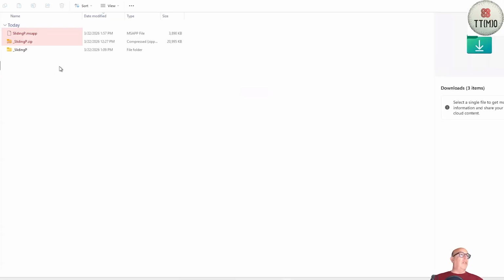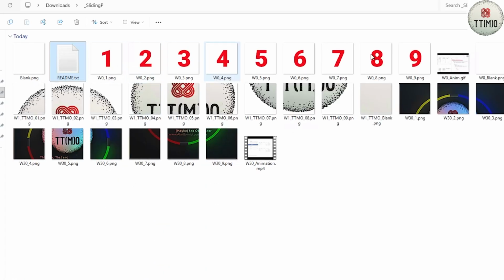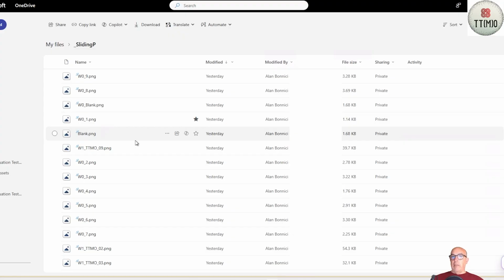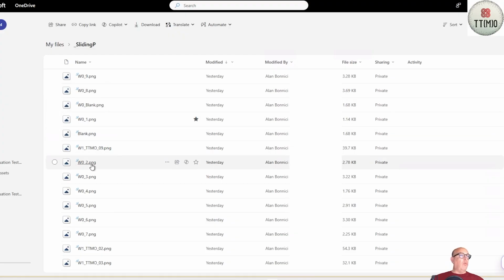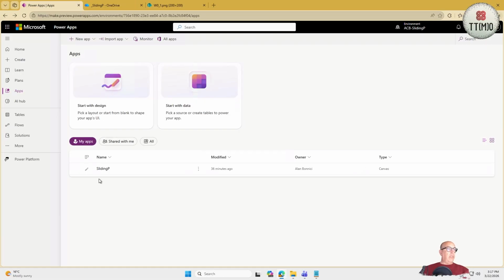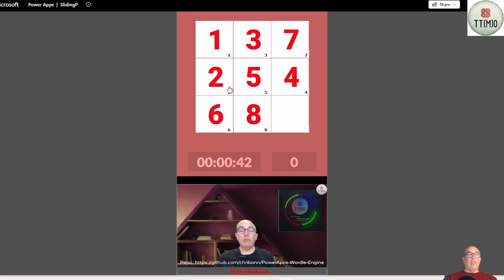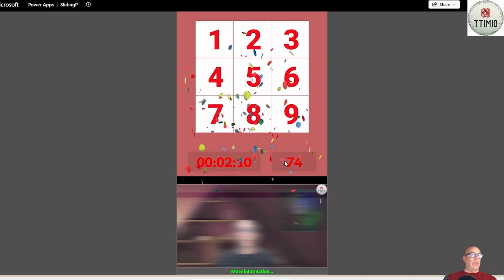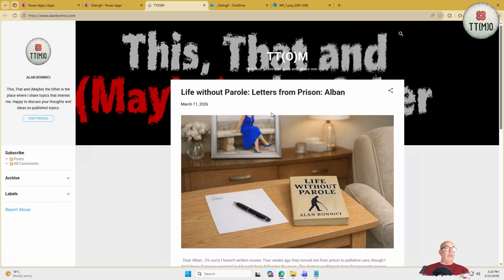SlidingP - The Sliding Picture Game written in Microsoft Power apps: Installation and Setup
This is a short (~3.5 minute) install and setup walkthrough for a Sliding Picture Puzzle game built in Microsoft PowerApps. The presenter covers what's included in the download (the .msapp file and a zip of image assets), explains that the image assets must be hosted somewhere accessible via URL (they use OneDrive), and shows how to grab the base URL path needed for configuration. They then demo the game itself — a classic 8-puzzle (3×3 grid with one blank tile) where players slide numbered or image-based tiles into order. The game features a live timer, swap counter, a confetti animation on completion, and an optional "More Information" button linking to an external URL.

00:00 Introduction
00:09 Installation & Archive Contents
00:53 Hosting Assets (OneDrive / URL Setup)
01:43 Game Demo
02:22 Gameplay – Tiles, Timer & Swap Counter
02:40 Win Condition & Confetti
03:05 Closing Remarks